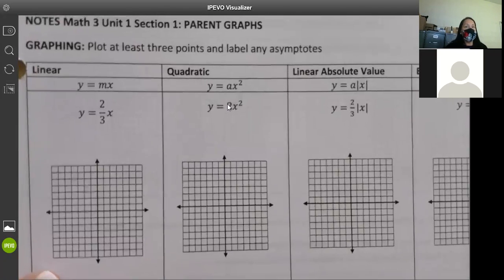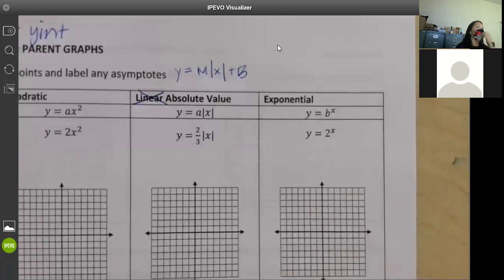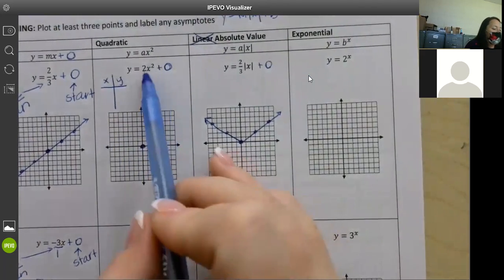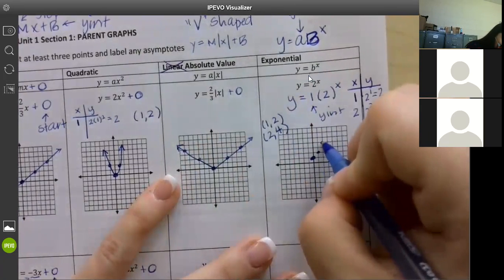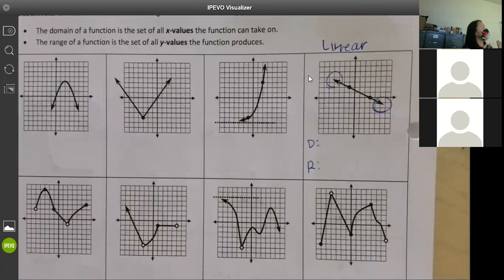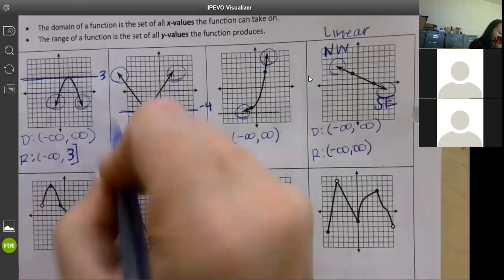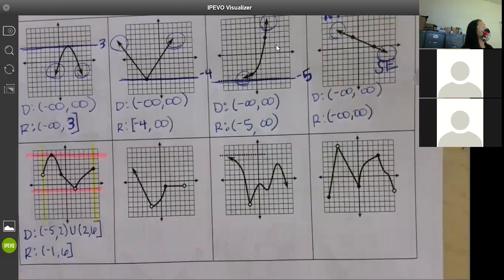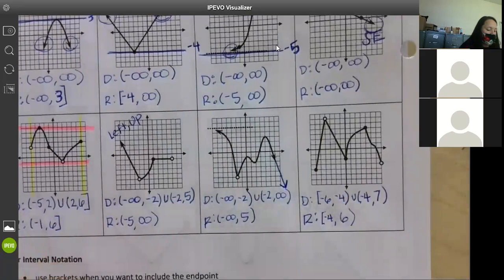Math 3 1 11 Notes Video